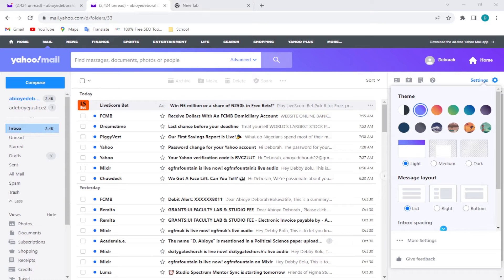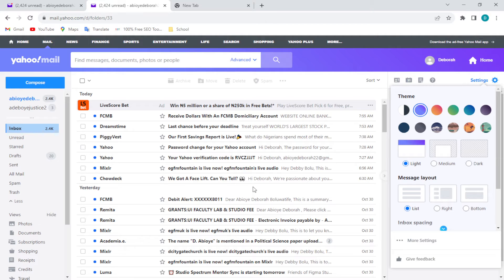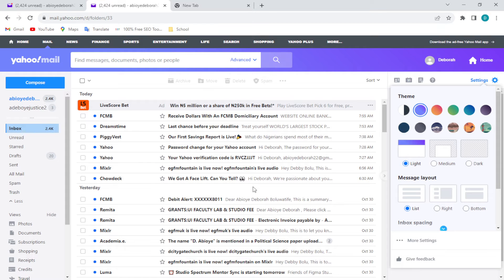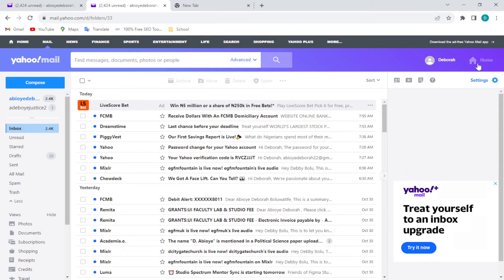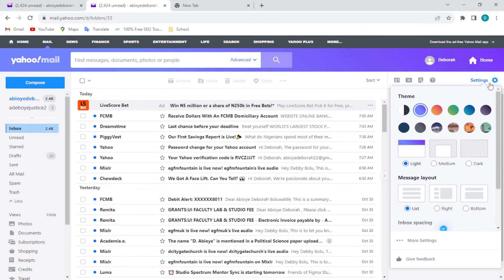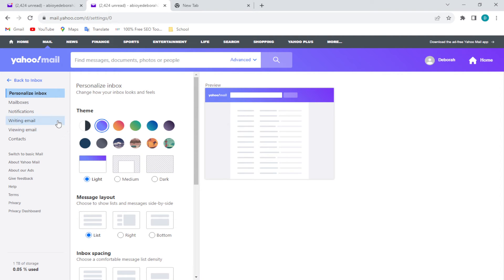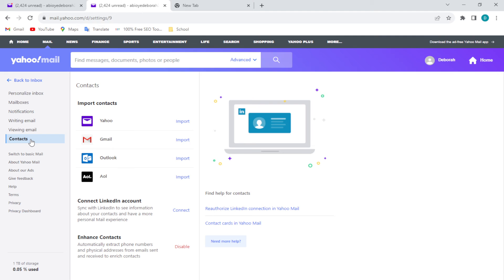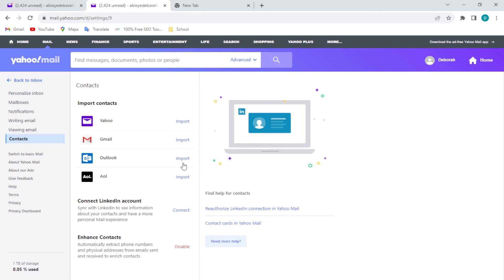How To Add Contacts On Yahoo Mail (Easiest Way)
Today we talk about How To Add Contacts On Yahoo Mail, so stay until the end of the video to see the full explanation.